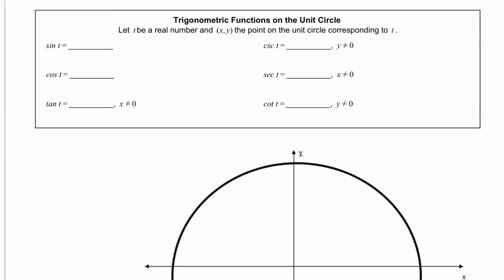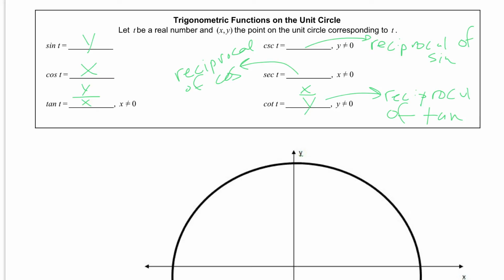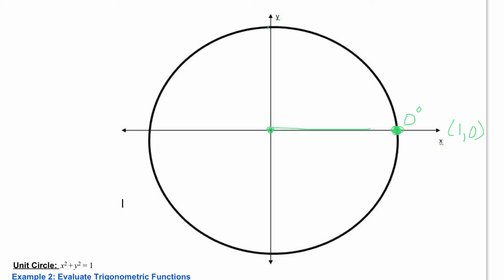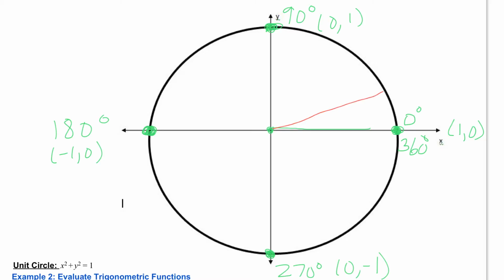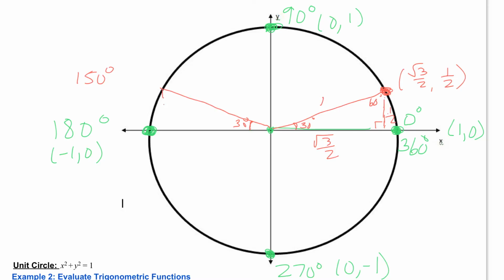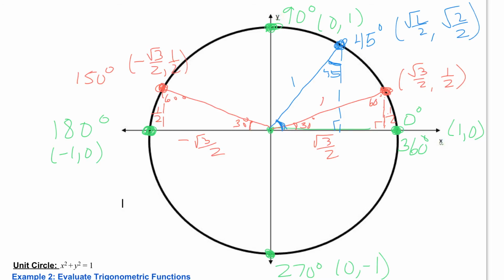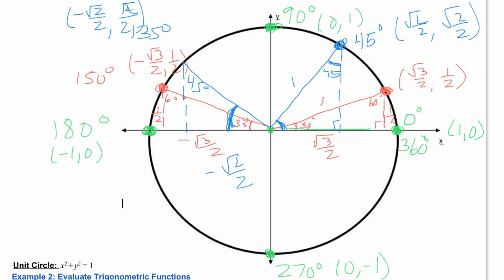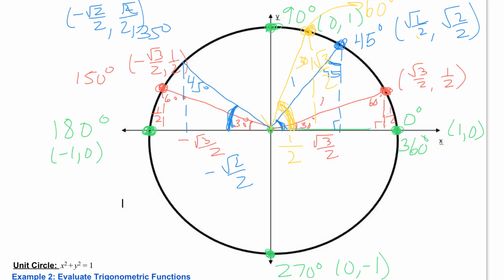Notes 4.3 day 2 unit circle